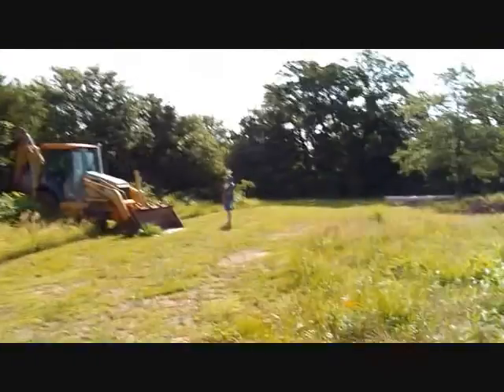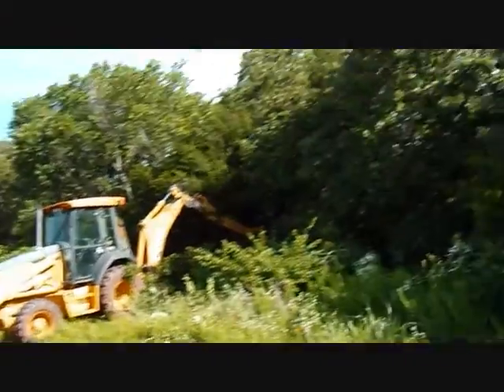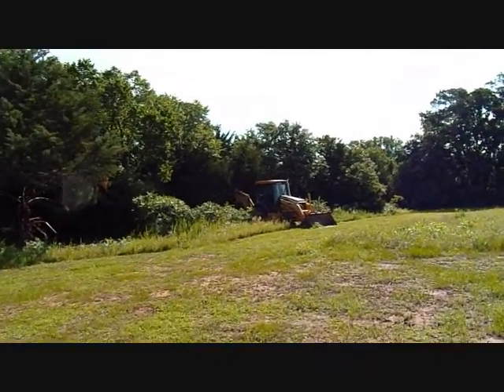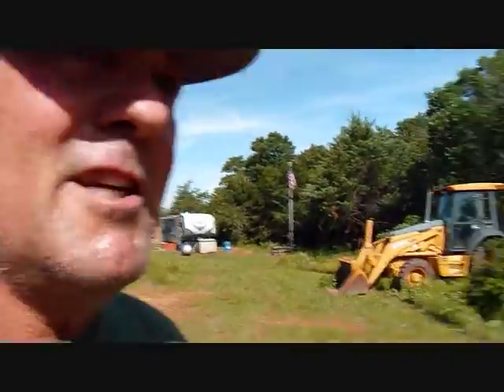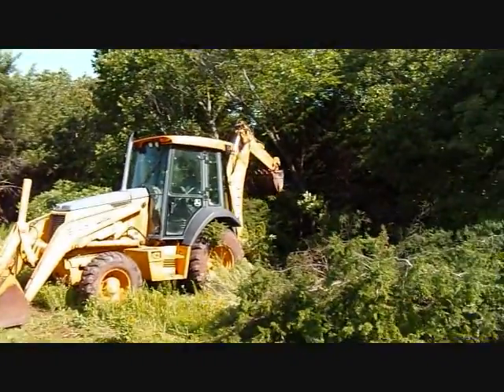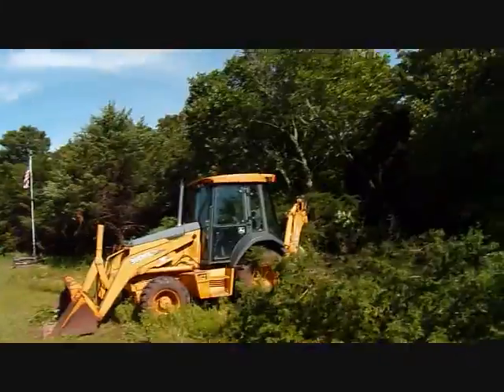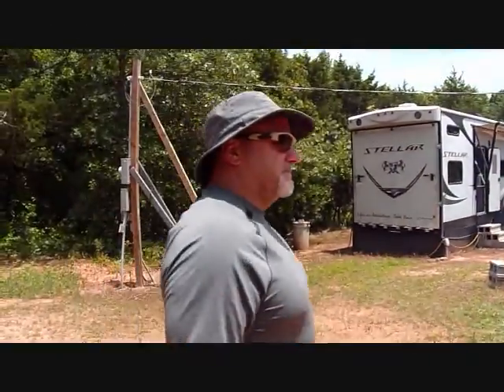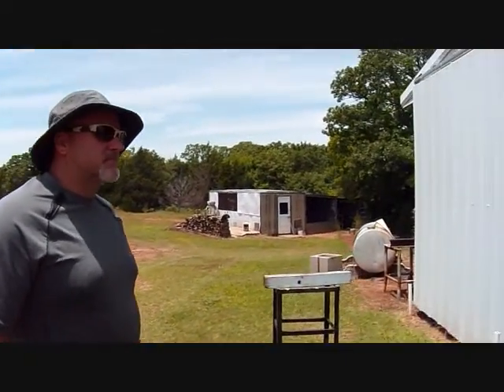#67 Visit # 3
Even more visit footage!